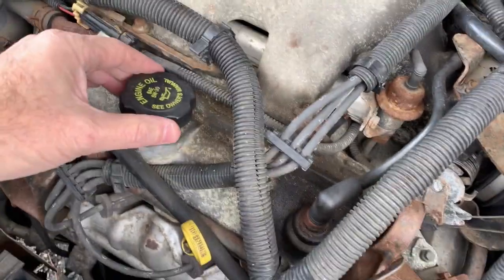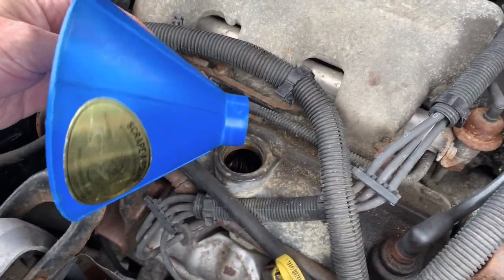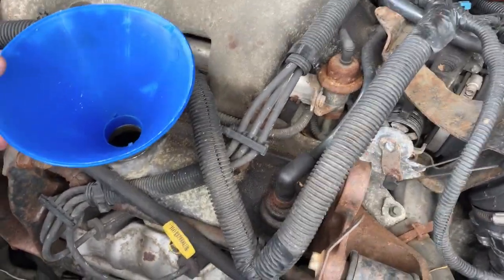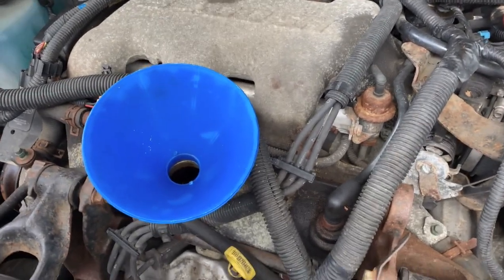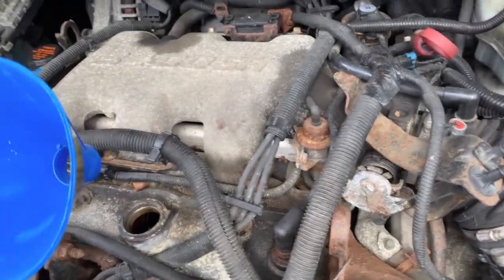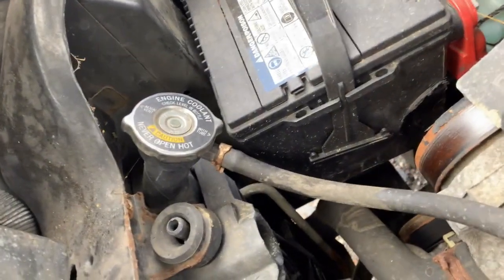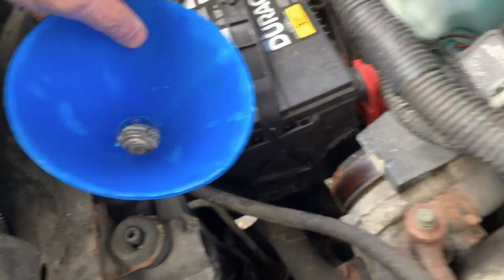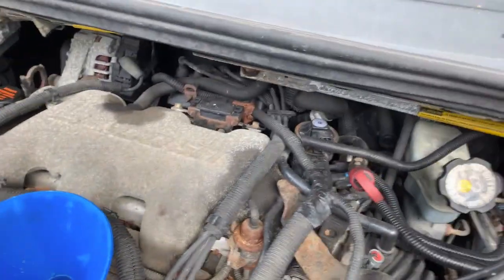Update to the scrape a round scraper, using it as a funnel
This video is about Update to the scape a round scraper. This is how to use the Scrape A Round as a funnel for your oil or radiator fluid.